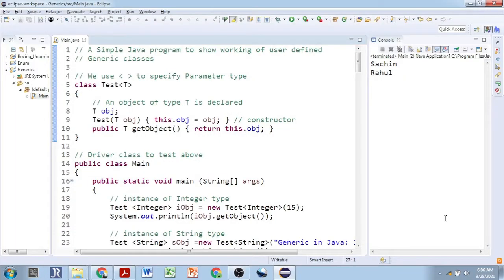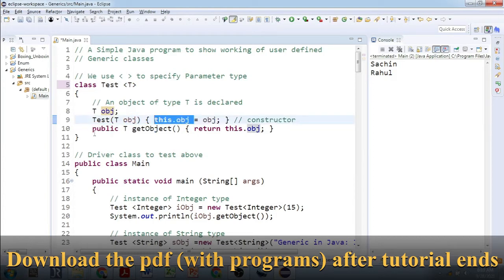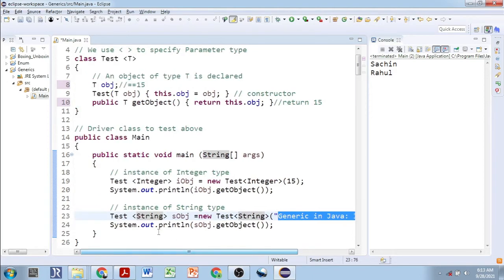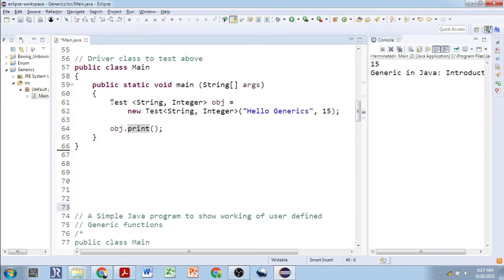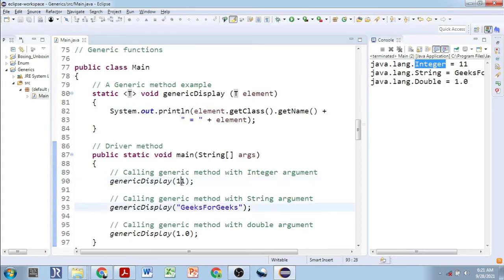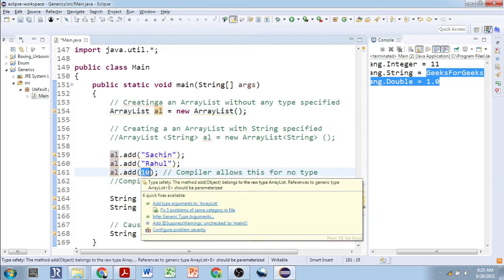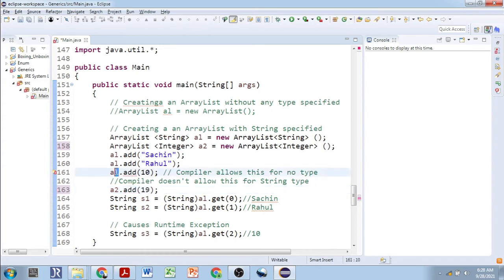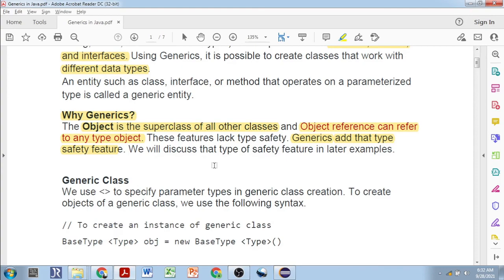Generics in Java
JDK 5.0 introduced Java Generics with the aim of reducing bugs and adding an extra layer of abstraction over types.
It would be nice if we could write a single sort method that could sort the elements in an Integer array, a String array, or an array of any type that supports ordering.

Java Generic methods and generic classes enable programmers to specify, with a single method declaration, a set of related methods, or with a single class declaration, a set of related types, respectively.

Generics also provide compile-time type safety that allows programmers to catch invalid types at compile time.

0:00 Intro
1:50 Example program 1
9:23 Passing multiple types
12:26 User defined generic functions
15:29 User defined generic classes
15:35 Exceptions and Generics
23:28 Typecasting and Generics